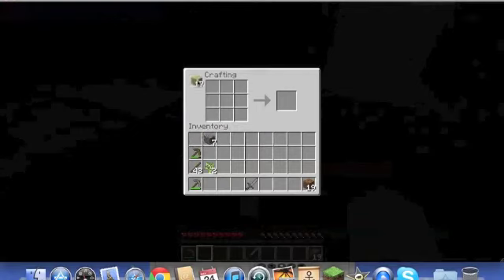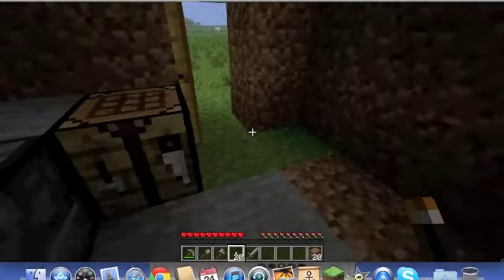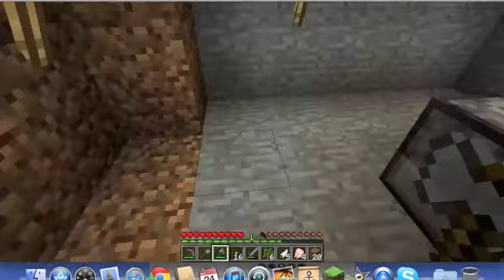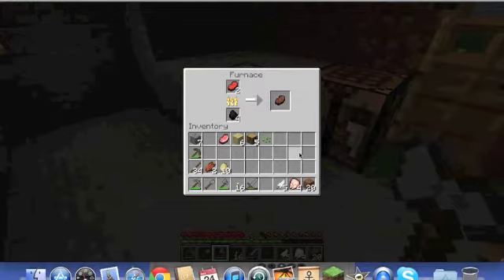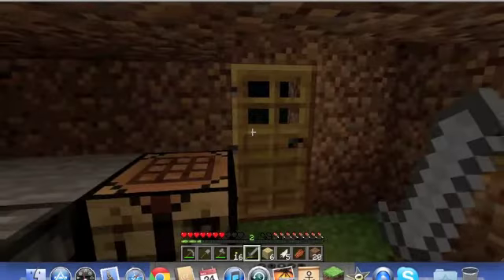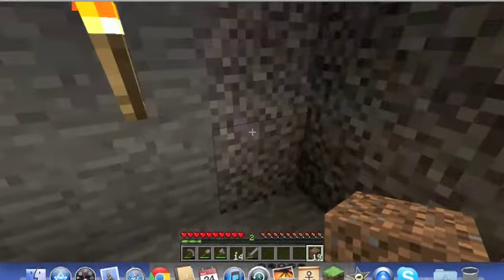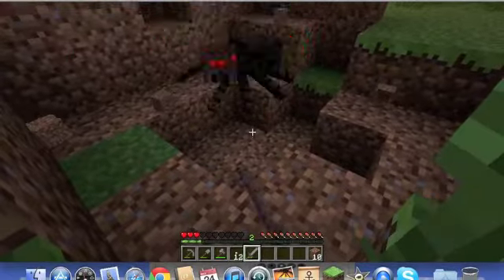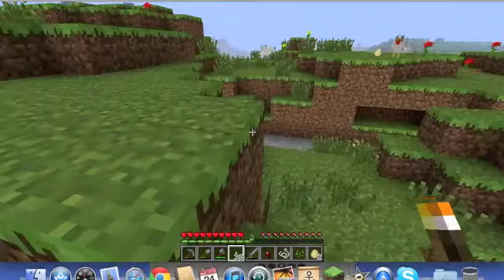MInecraft Made Easy 2 - Food, protection, mining & finding home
Day 2 and I get some food, kill some monsters, collect some coal and make more stuff.  Sorry this clip is so long! I looked for a decent place to edit it but it didn't make enough difference and I think you'll agree I had to keep the ending :(